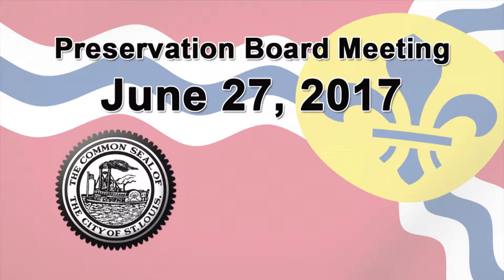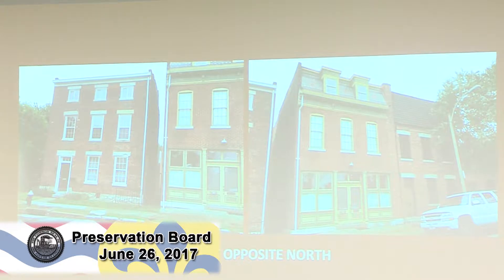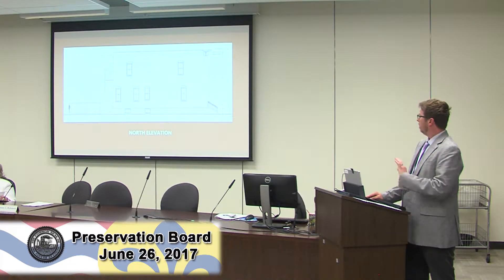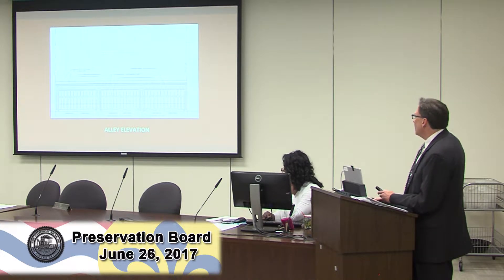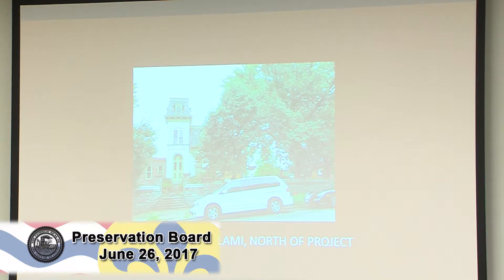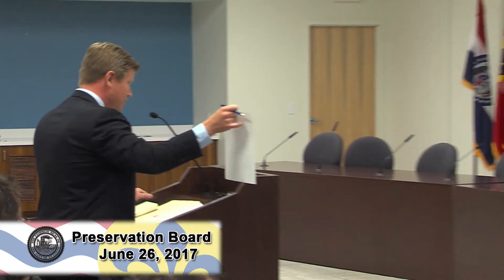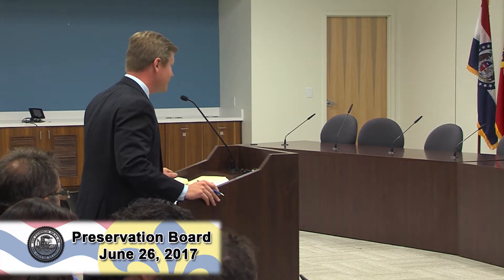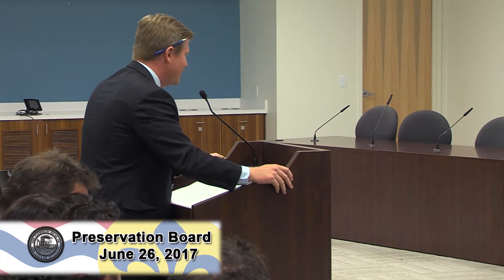Preservation Board June 26, 2017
PRESERVATION BOARD
REGULAR MEETING
MONDAY JUNE 26, 2017
1520 MARKET ST. #2000, ST. LOUIS, MO. 63103